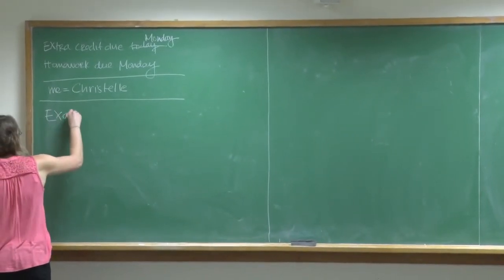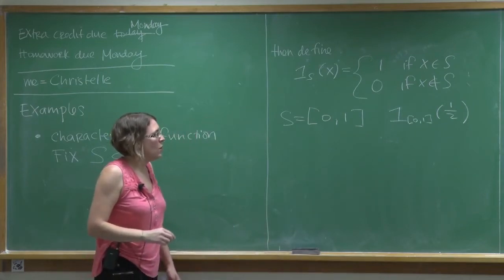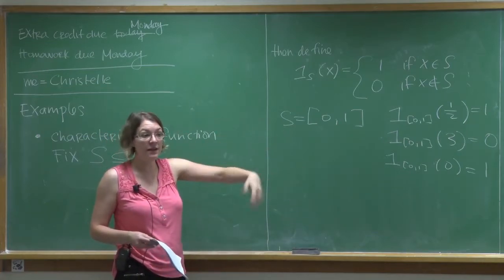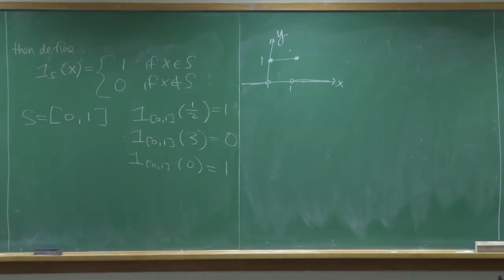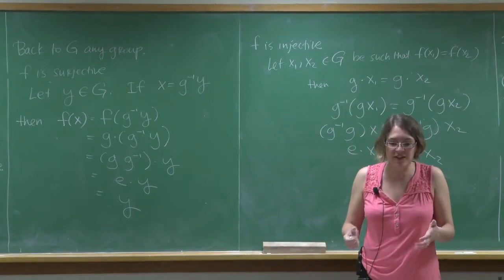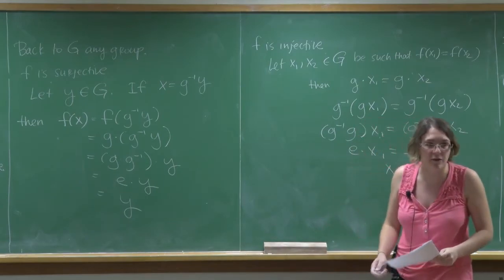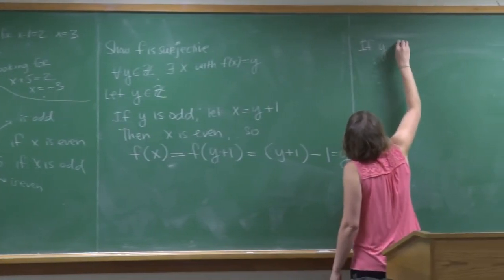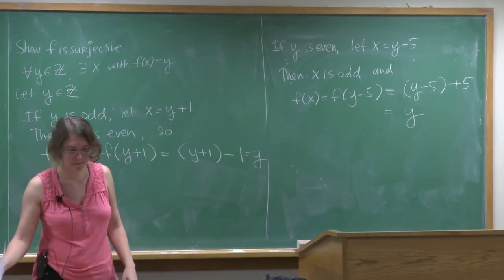Fundamentals of Mathematics - Lecture 24 (with C Vincent!): Functions! Injectivity, Surjectivity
videography - Eric Melton, UVM